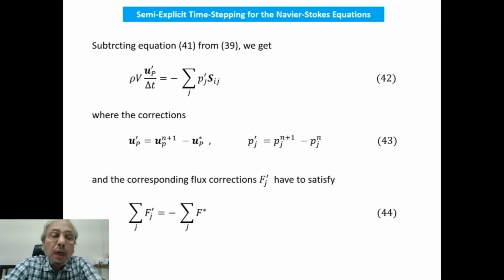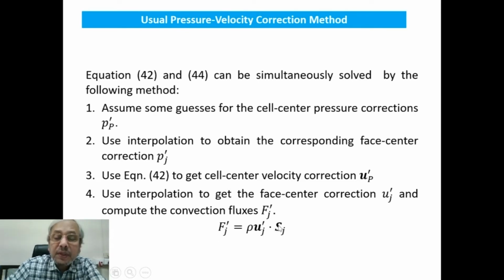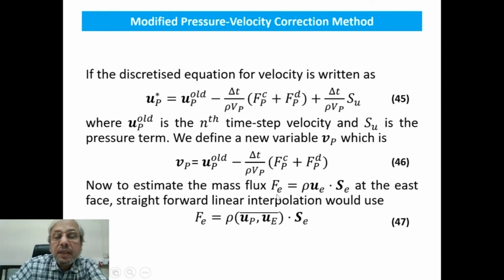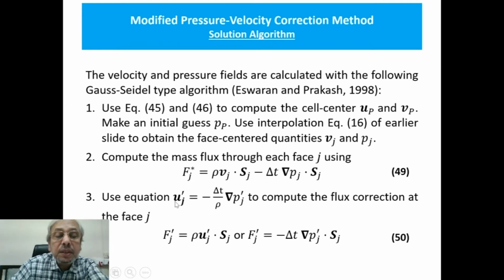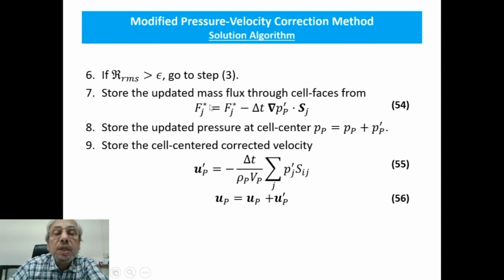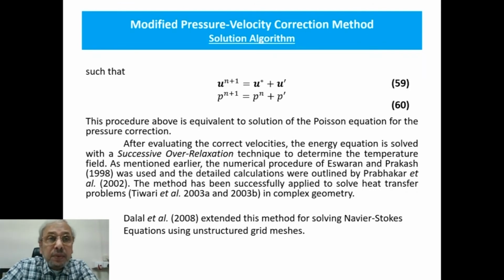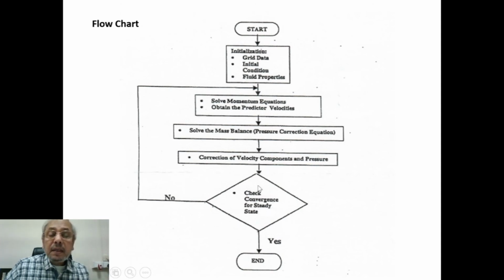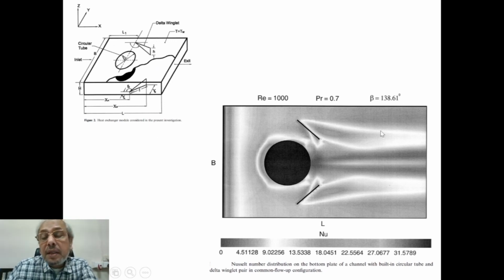Lec24: A Finite Volume Method to solve NS Equations in 3D Complex Geometry Part 3